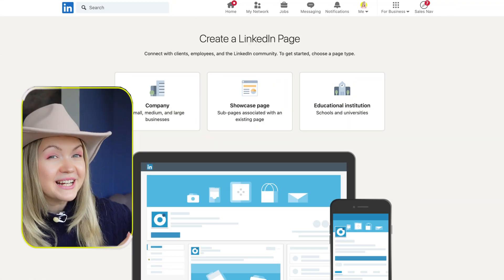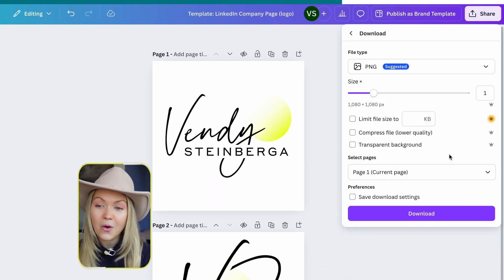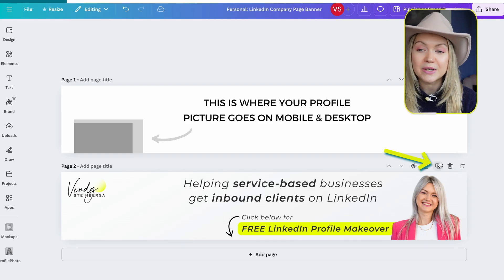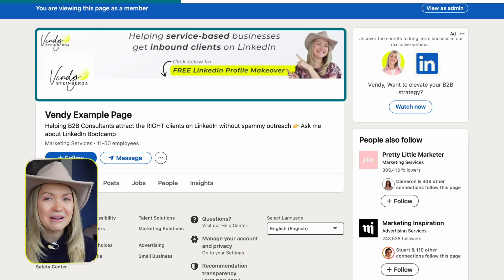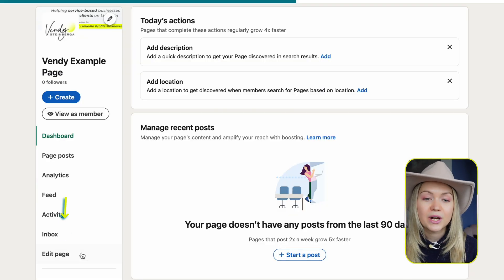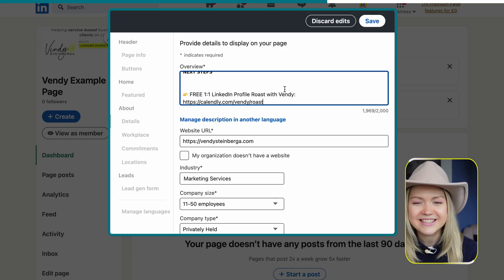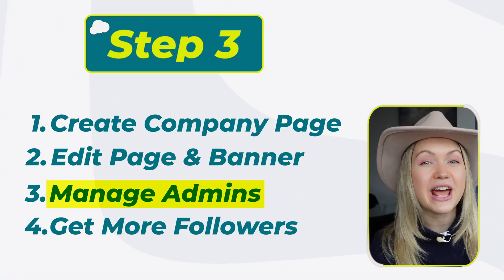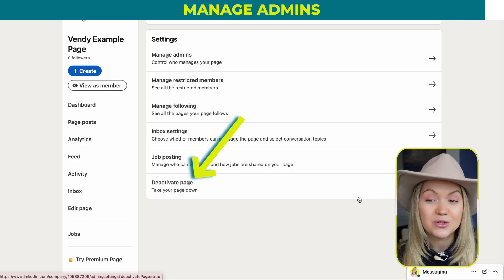Create a LinkedIn Company Page in 2025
Want help implementing it? Apply to work with me

*🔗 WEBSITE & SOCIALS*

*🧰 TEMPLATES MENTIONED*

*🌱 SUPPORT & ENGAGE*